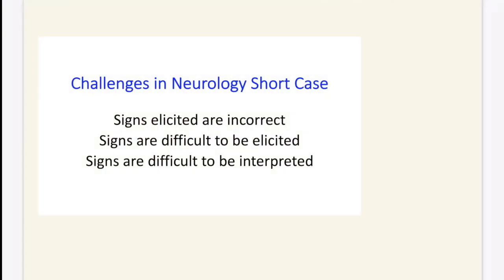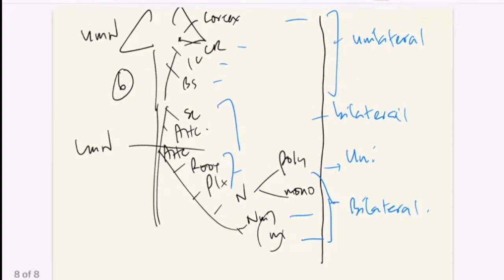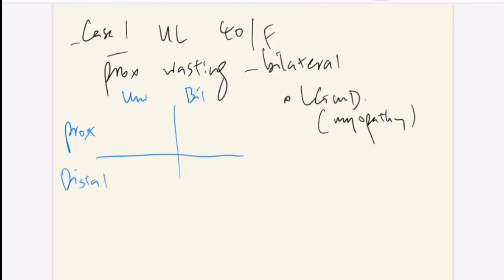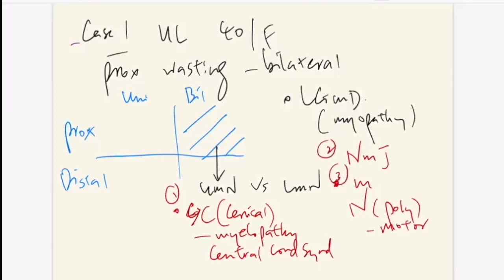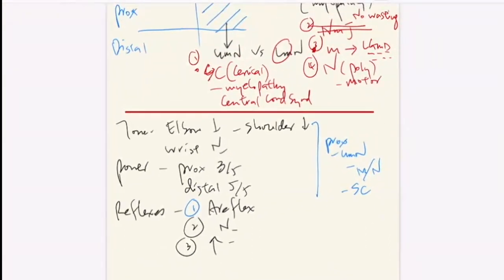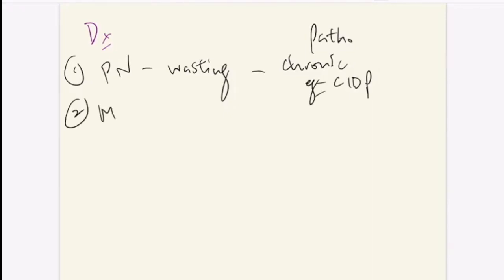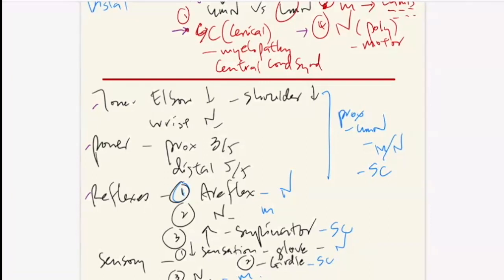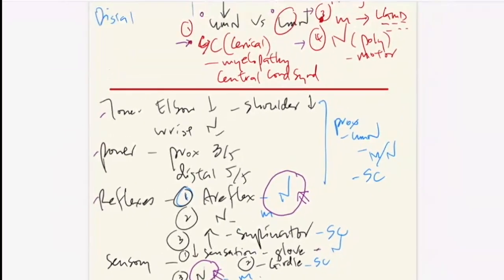Neuro Short Case Made Easy 1 (Proximal Weakness) - by Prof. Dr. Lim Kheng Seang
0:00 Introduction
0:15 Anatomical Diagnosis
6:06 Case Description
17:26 Pathological Diagnosis
20:08 Scenario 1
21:11 Scenario 2
22:15 Scenario 3
23:21 Difficult Scenario